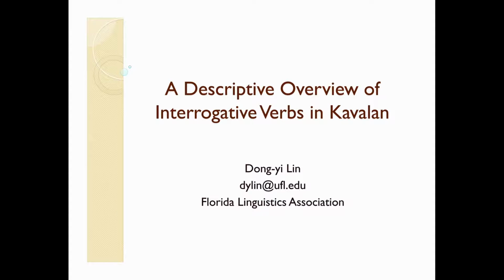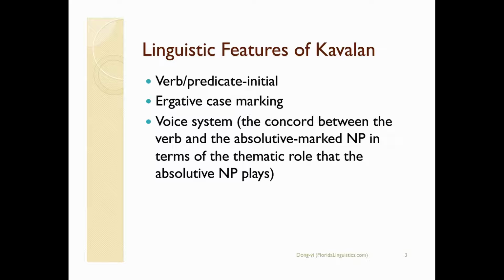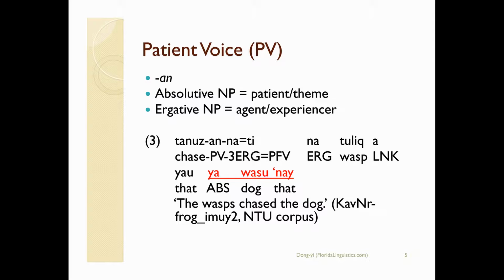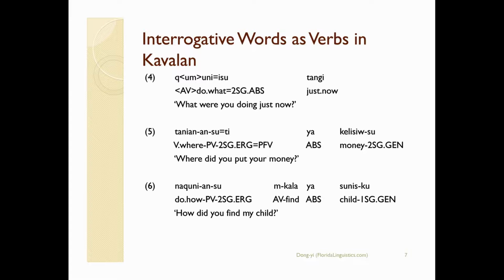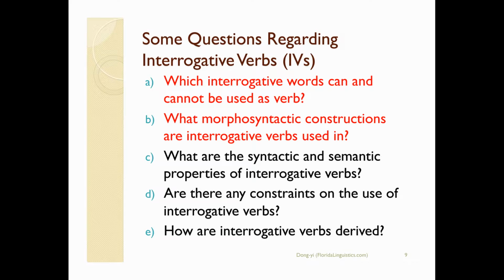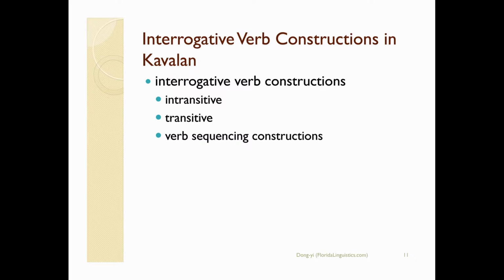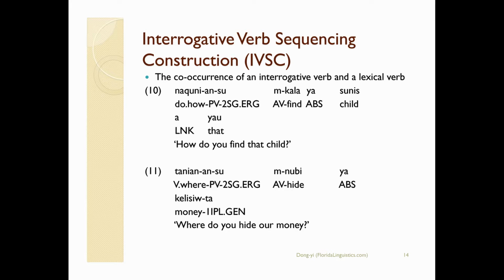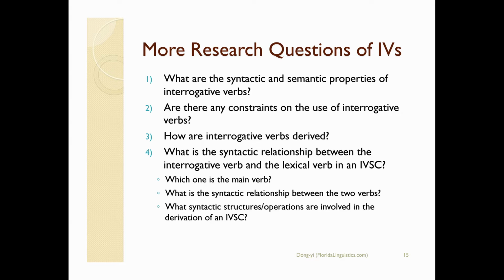A Descriptive Overview of Interrogative Verbs in Kavalan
Dong-yi Lin from FLA discusses his research on a typologically unusual question formation strategy: The use of interrogative words as verbs in Kavalan.